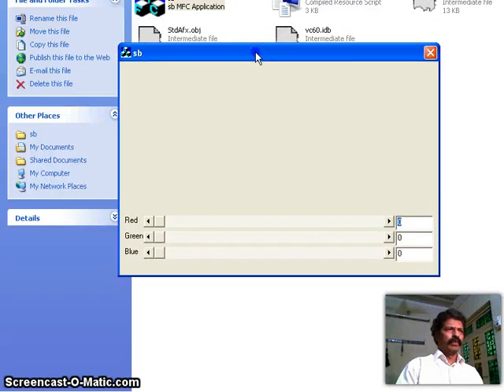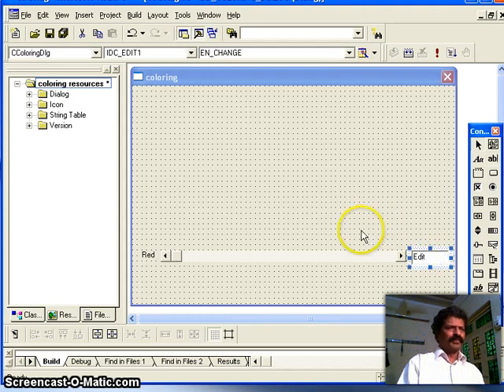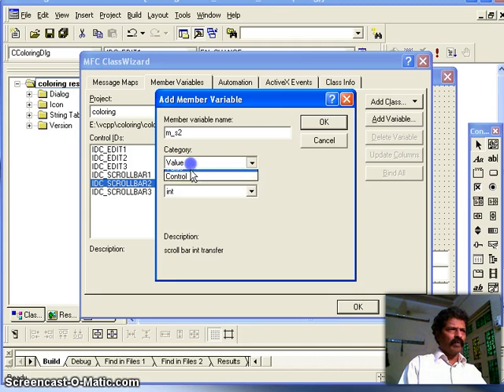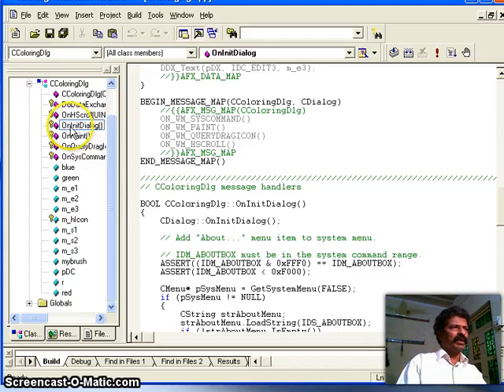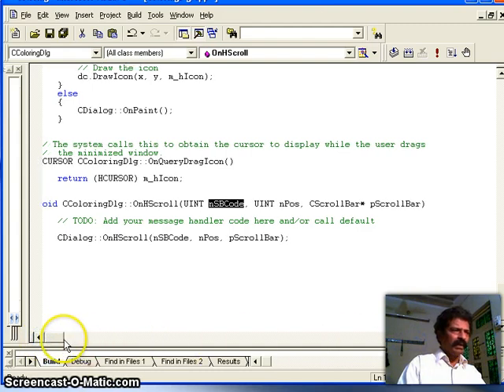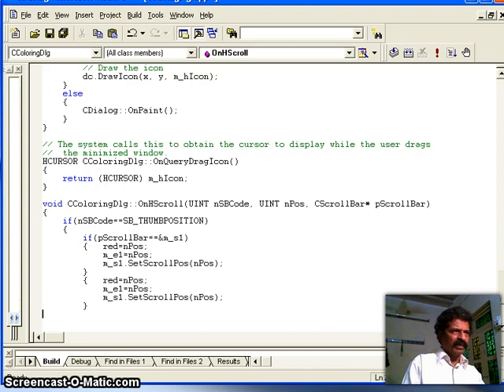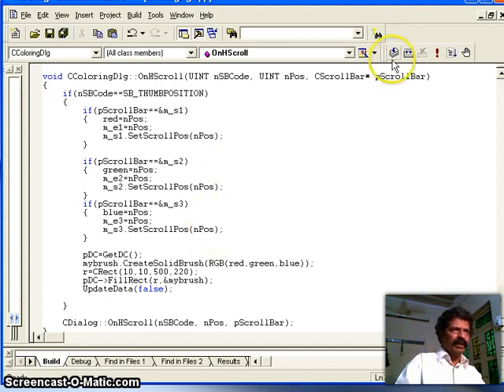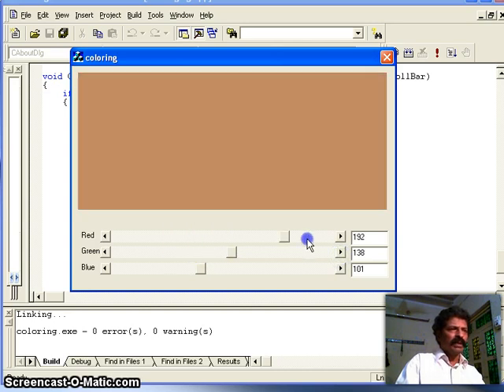VC++ ScrollBars Demo